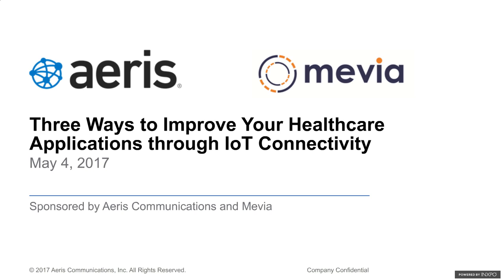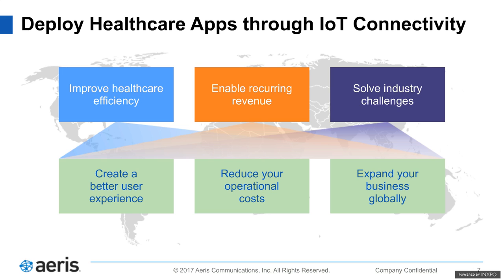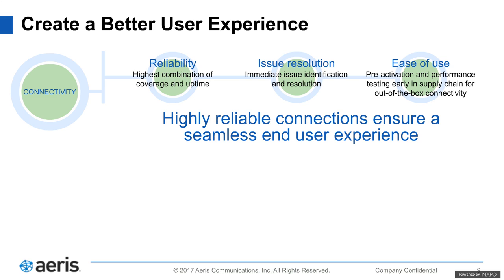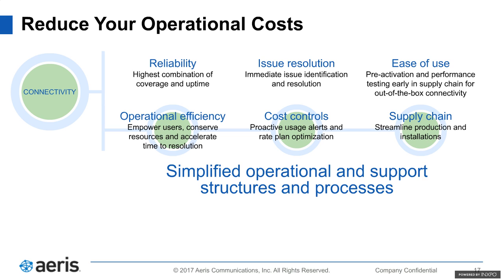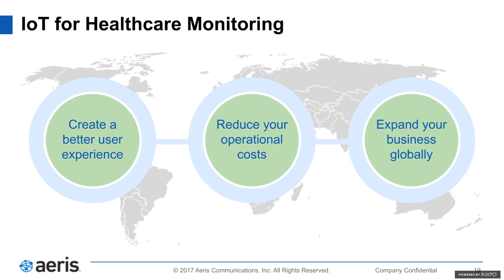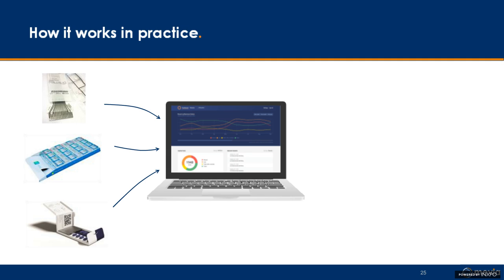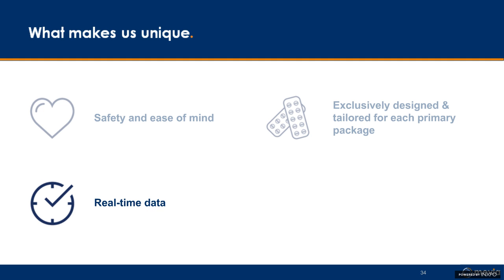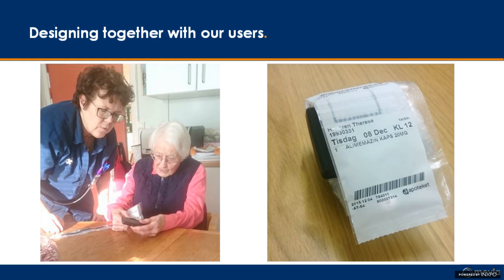Three Ways to Improve Your Healthcare Applications through IoT Connectivity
In this webinar, you will learn how to leverage IoT solutions and connectivity to:

1. Create a Better User Experience: Highly reliable connections ensure a seamless end-user experience
2. Reduce your Operational Costs:  Pro-active connectivity monitoring and troubleshooting allows you to stay in control of your deployment and maintenance costs
3. Expand your Business Globally: With truly global connectivity, you can scale your application deployments worldwide

Join Aeris, a leader in IoT technology, and Mevia, a leader in intelligent medical treatment solutions, to learn more about the common challenges, benefits, and best practices of implementing your IoT solution.